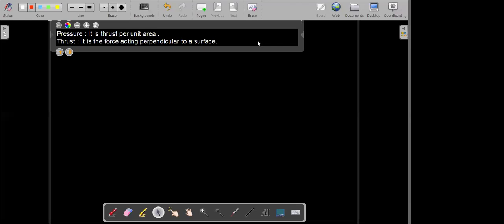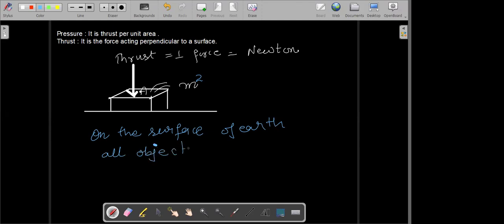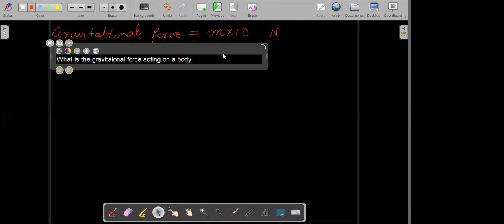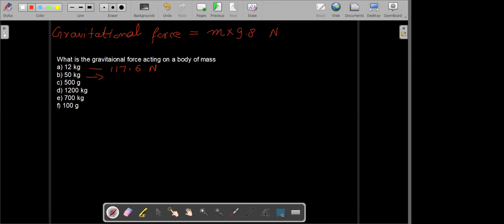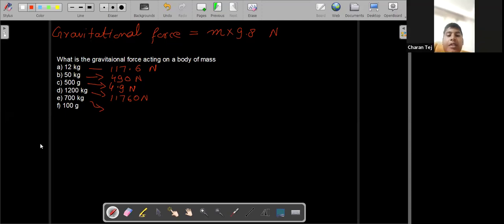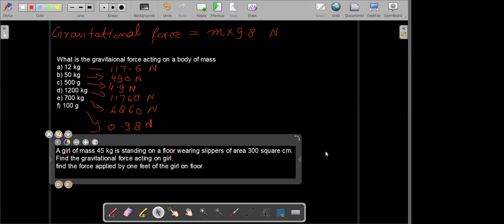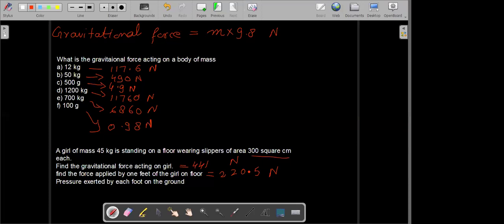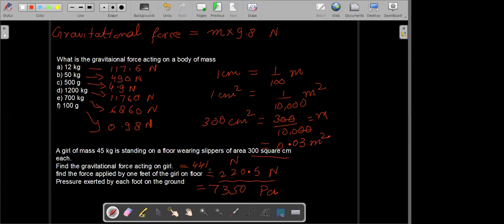Grade 8 Pressure L1